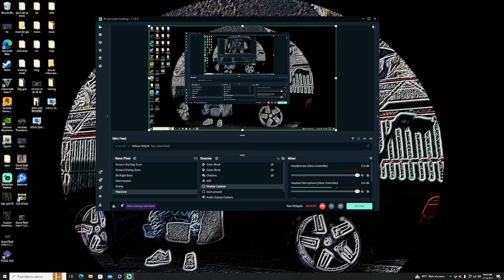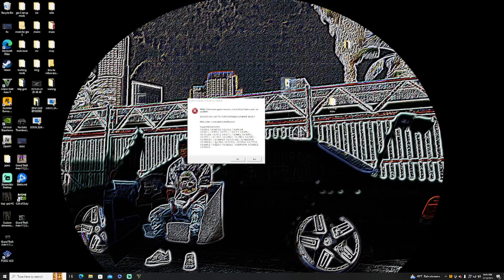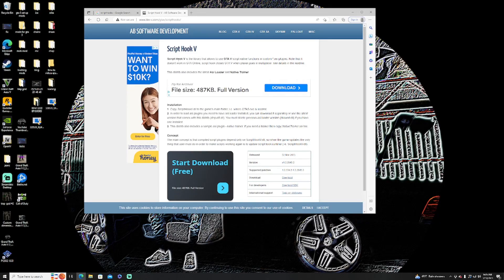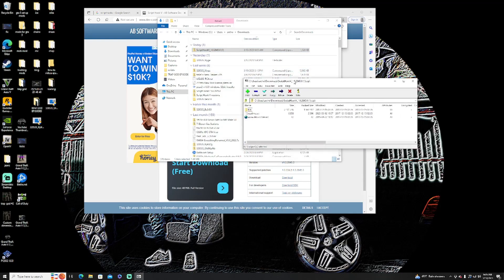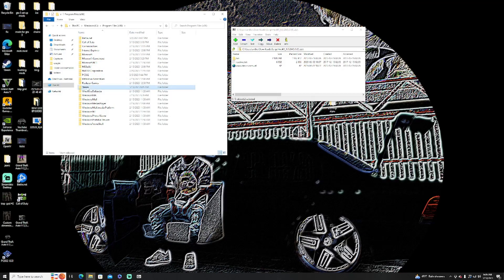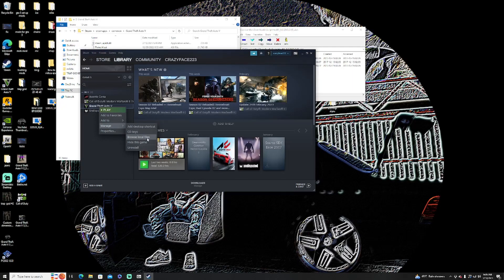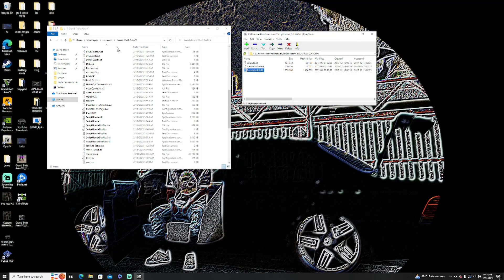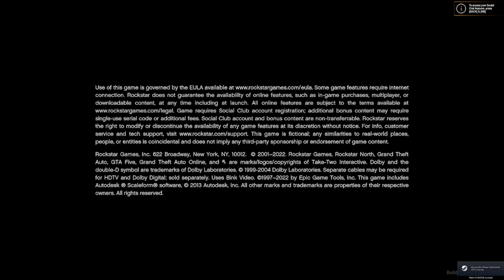SCRIPT HOOK V CRITICAL Error Fix - How To Update Script Hook V? - 2023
wassup guys and girls im here to show you how to update your SCRIPT

 HOOK V Error Fix - How To Update Script Hook V? - 2023 simple fix hope

this video helps you guys and girls out if you have questions lmk and i get

 back to you ASAP